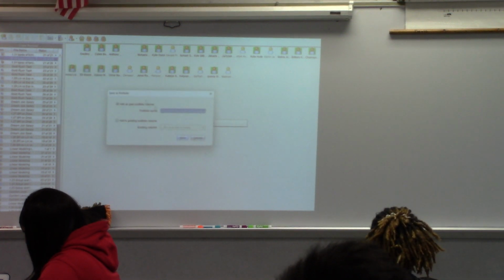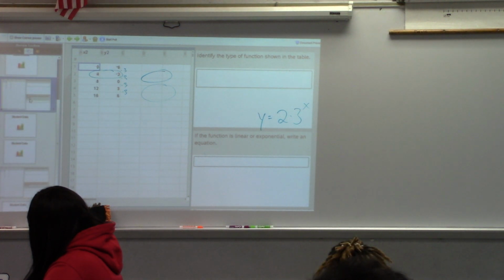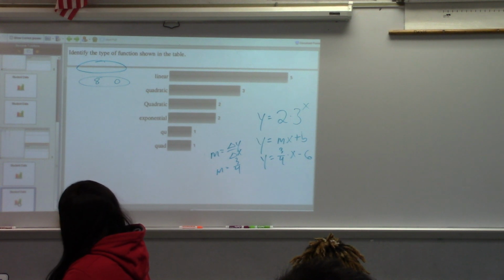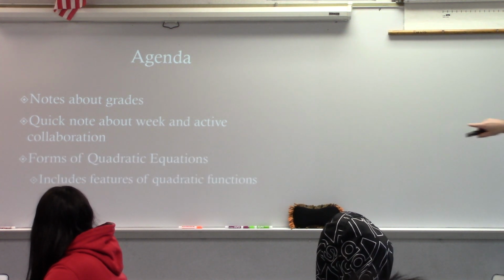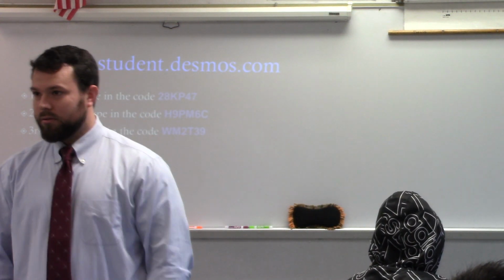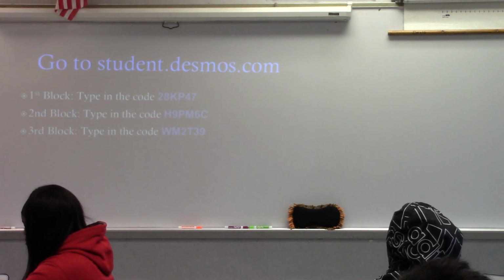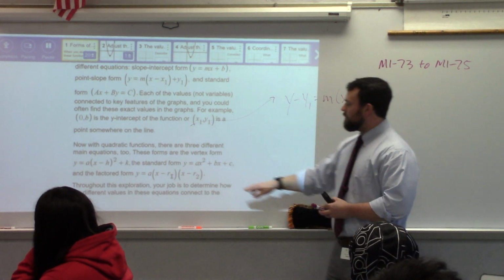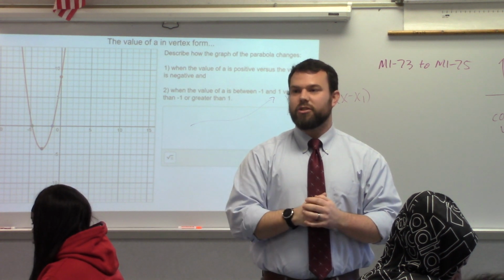Jan 31st pt. 1 Identifying Types of Functions from a Table BR and Forms of Quadratic Equations Intro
0:00-11:00 Bell-ringer questions on identifying linear vs exponential vs quadratic functions from a table and then equation for the linear and exponential functions (broken down more below).
0:00-4:45 Bell-ringer question on exponential function and equation for that function.

4:45-8:30 Identifying linear function in a table and equation for that function.

8:30-11:00 Identifying quadratic function in a table.

11:00-15:00 Agenda

15:00-16:00 Objectives

16:00-23:00 Students getting logged in to Desmos and pulling up the activity for the day.

23:00-29:00 Launch into task to make sure everyone understood the point of the exploration.

Daily Objectives:
I can recognize each form of a quadratic equation.
I can identify the key features of quadratic functions revealed in each form of a quadratic equation.
I can use the features of a quadratic function in any representation to write the equation for that function.